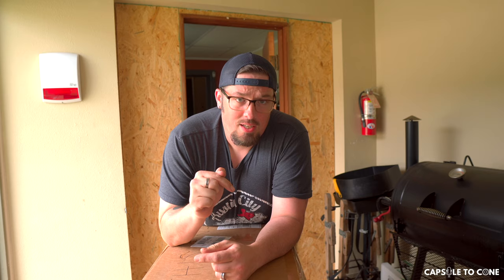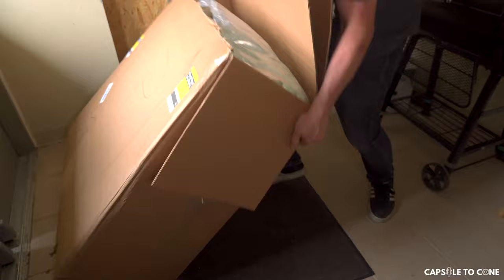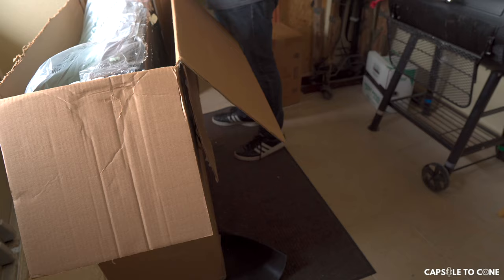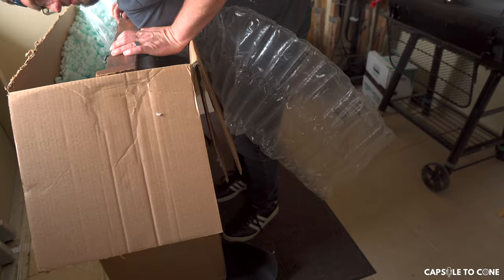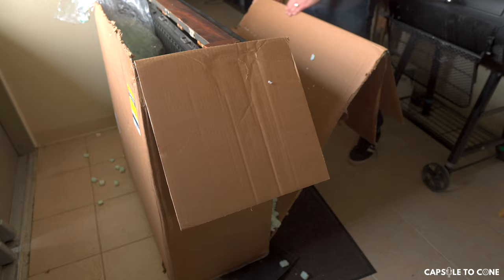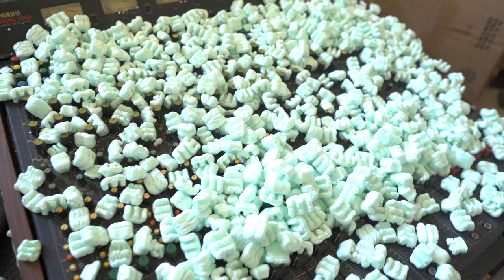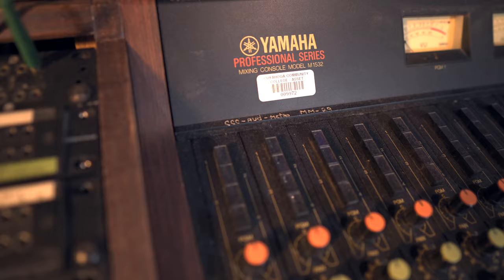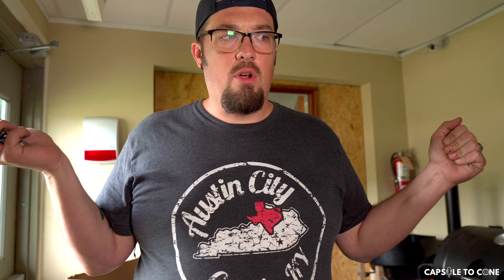Yamaha M1516 Console Modification | Build and Mod Recording Studio Gear Part 1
I have been using a Yamaha m1532 console that has been modded with direct outs, been recapped, new power supply built, and new EQs installed for 2 years.  Today I bought another Yamaha console and I am going to document the upgrade process.